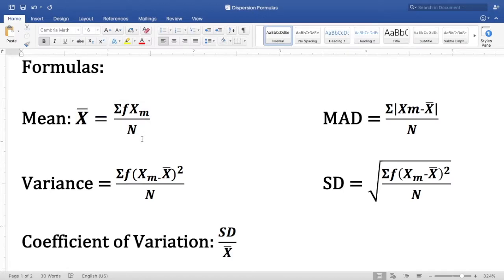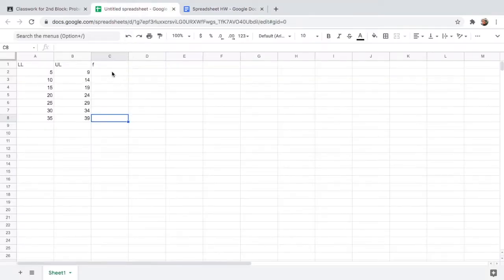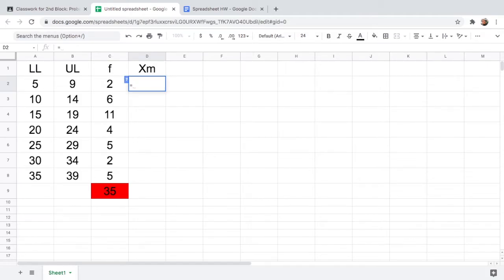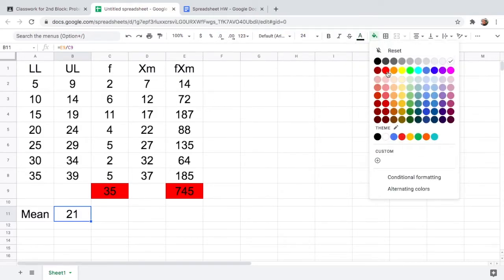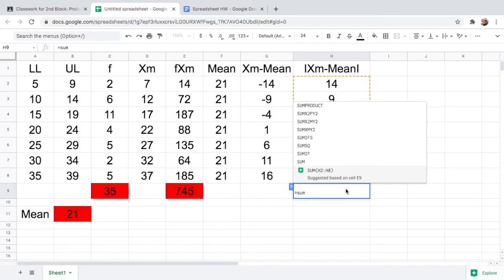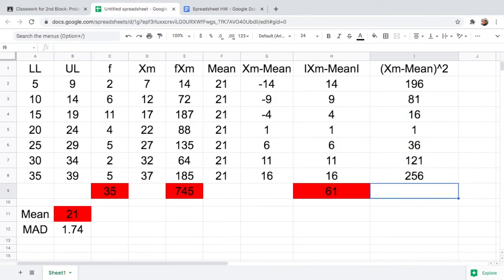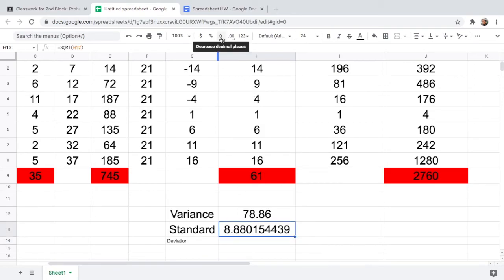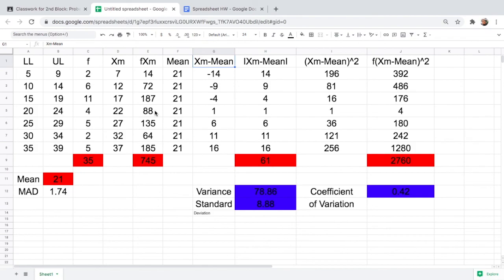How to find the Measures of Variability for Grouped Data using the Google Spreadsheet?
This is a full lesson on how to solve for the different measures of variability for grouped data using google spreadsheet.